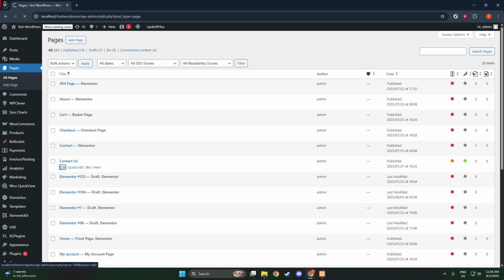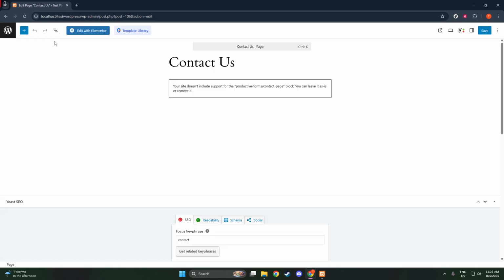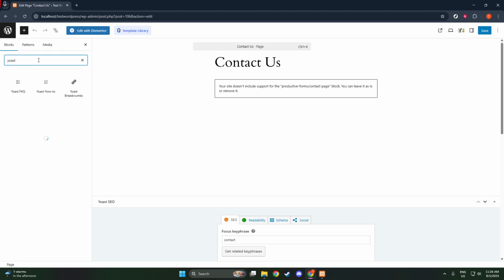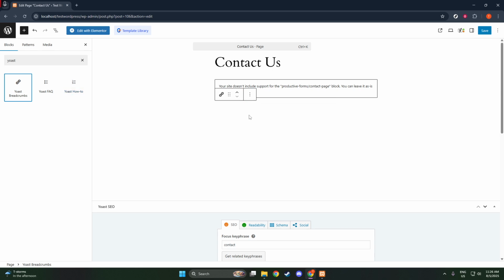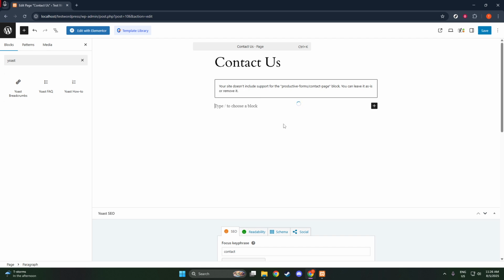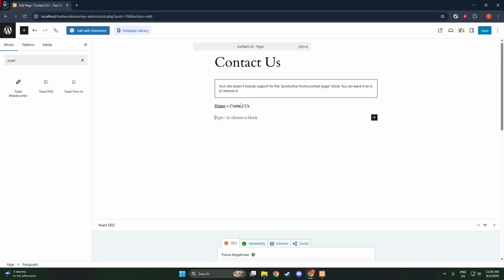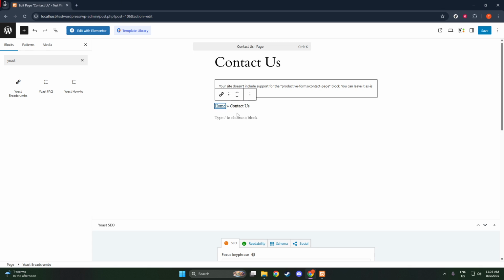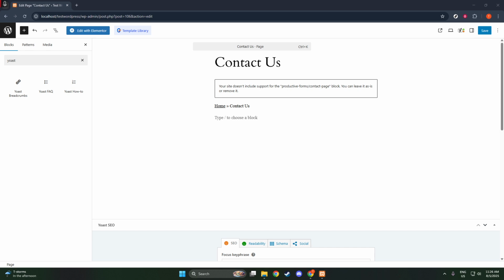How to Use Yoast SEO Breadcrumbs [2026 Full Guide]